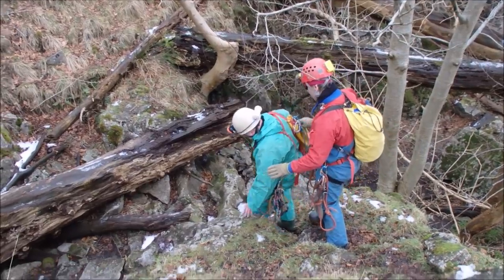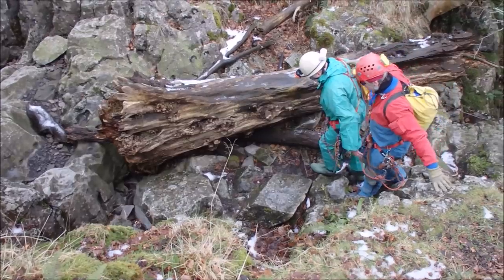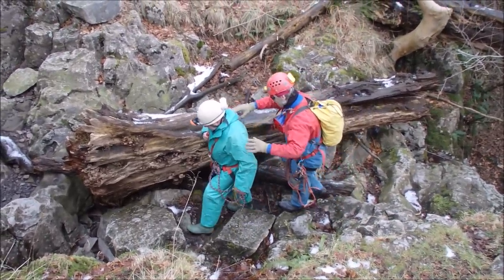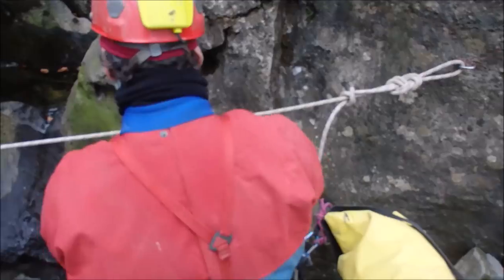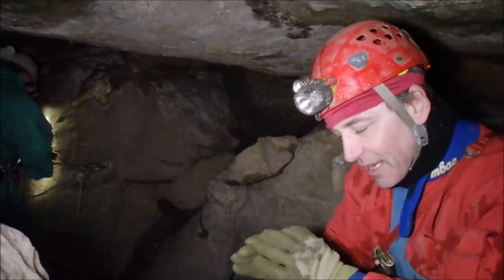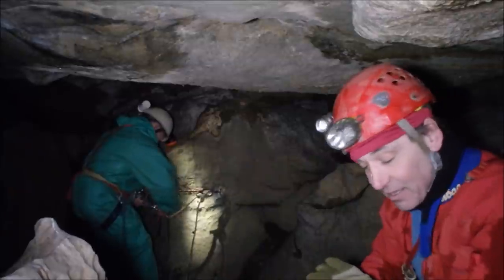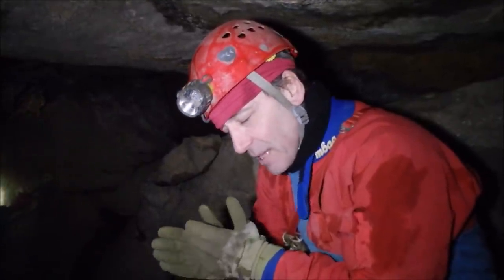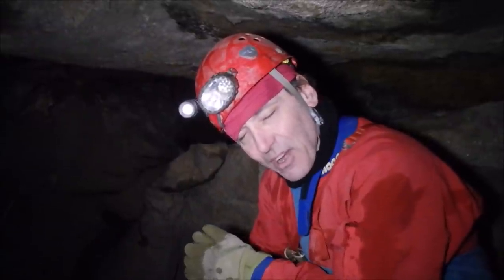A Blind Caver Tackles Yordas Pot